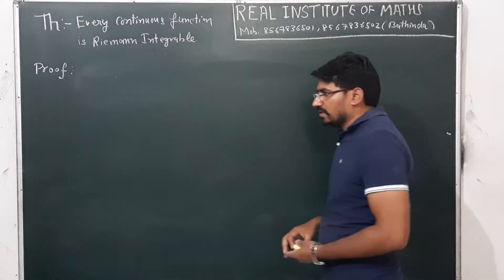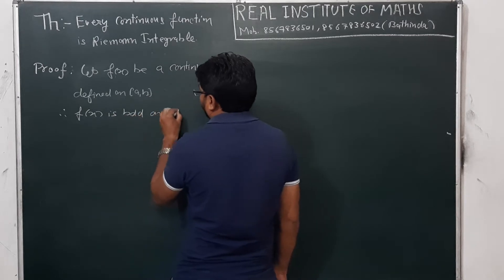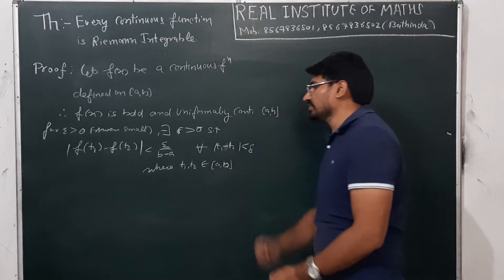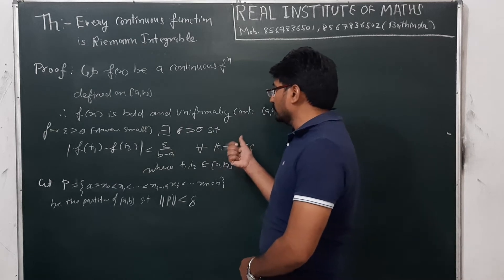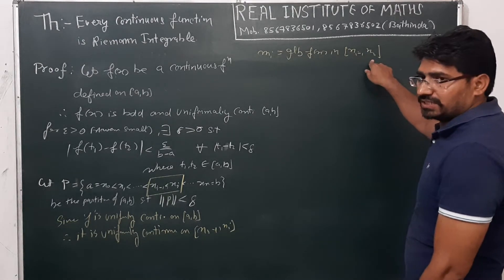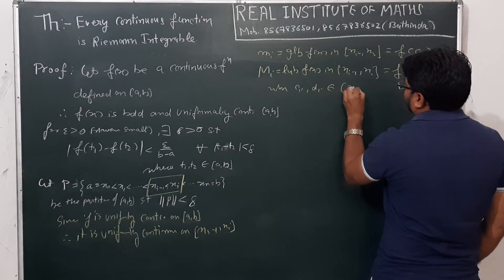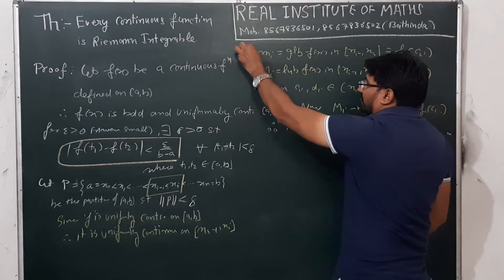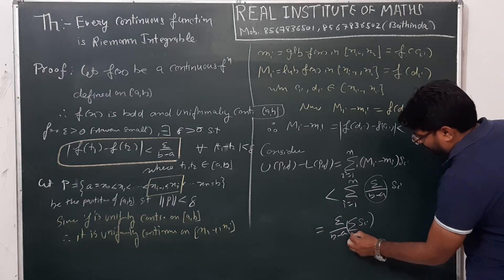Riemann Integration||Real Analysis||Continuity and Riemann Integrablity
Every continuous function is Riemann integrable, proved by Gurmeet Singh Director of REAL INSTITUTE OF MATHS

For more queries you may call or WhatsApp
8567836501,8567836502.